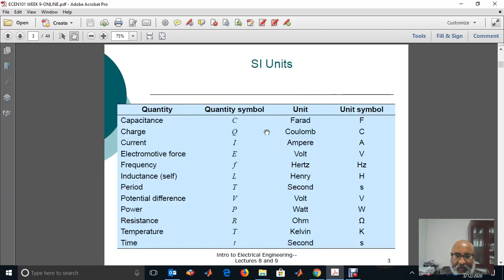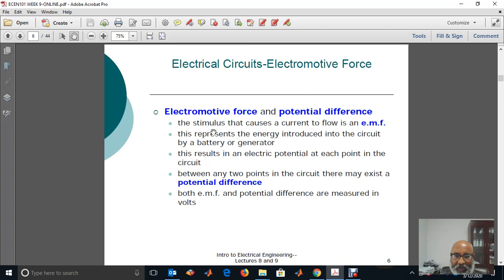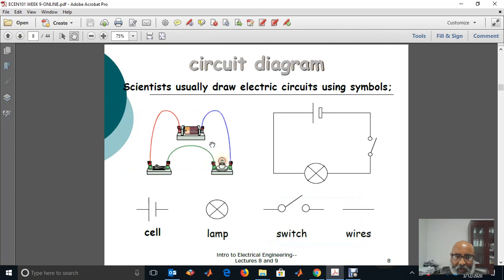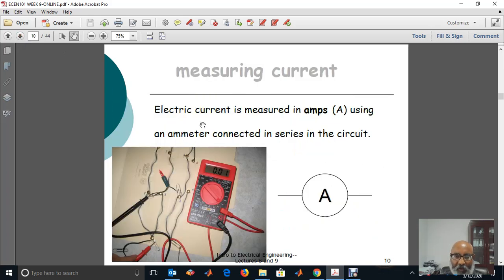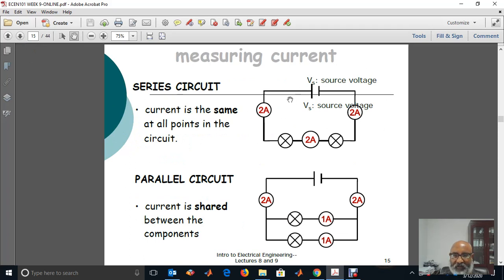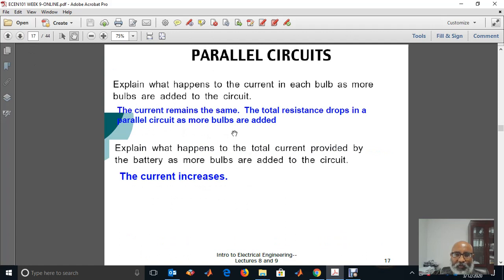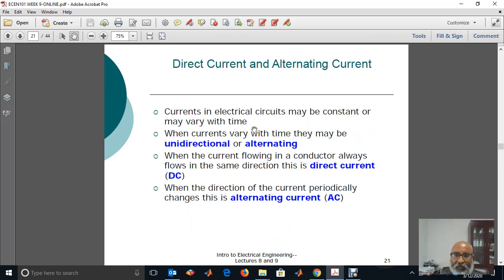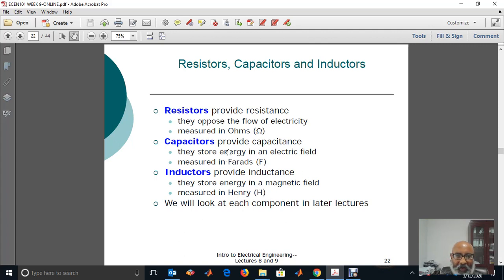ECEN101 WEEK 9 ONLINE LECTURE VIDEO I